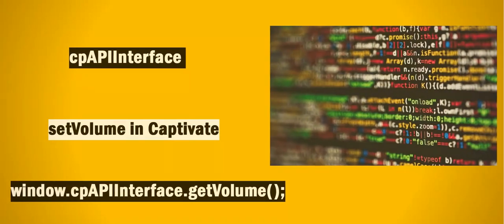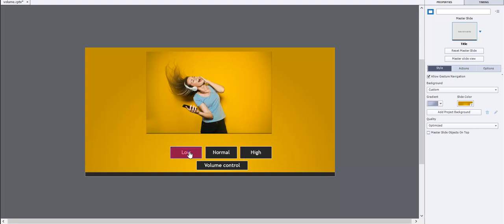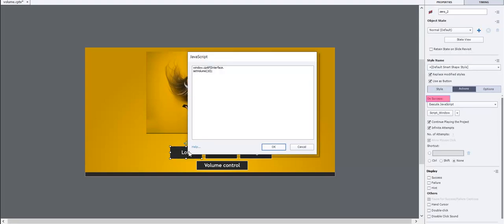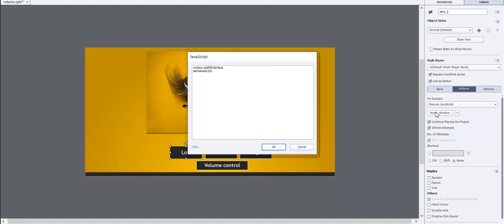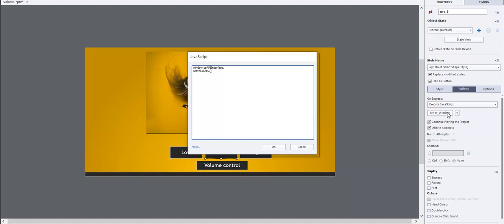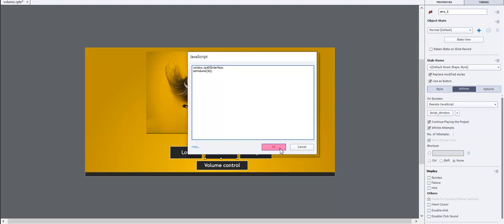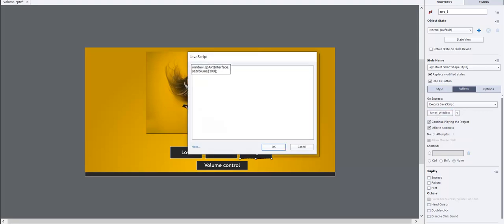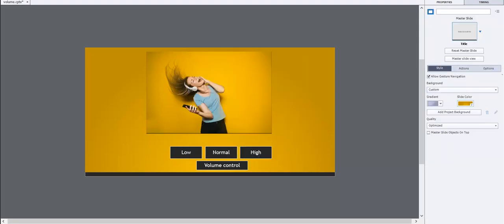cpAPIInterface in Adobe Captivate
How to control volume button with window.cpAPIInterface.setVolume?